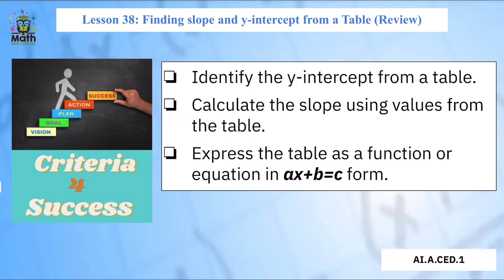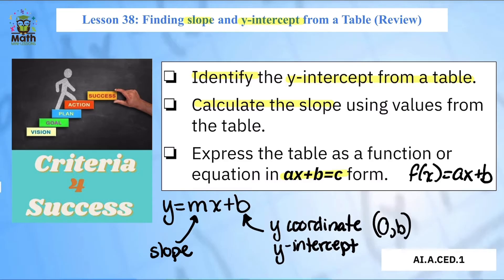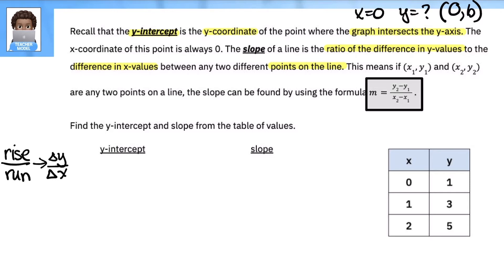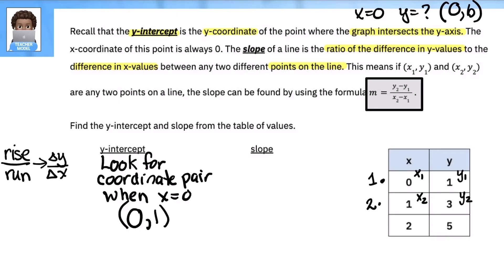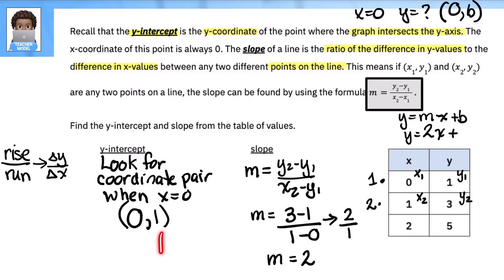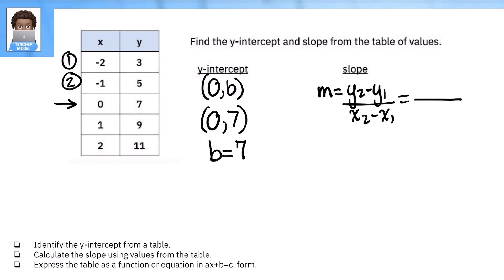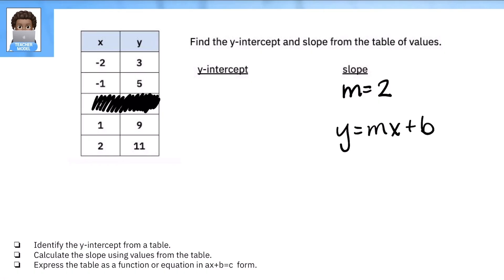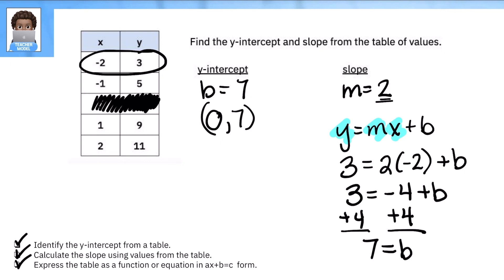Finding Slope and y-intercepts from a Table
Algebra I, Lesson 38: How can you find the y-intercept and slope from a table of values?

In this video you will learn to find the slope and y-intercept from a table of values by using the slope formula and identifying the point when the x-value is 0.

1. Identify the y-intercept from a table.
2. Calculate the slope using values from the table.
3. Express the table as a function or equation in ax+b=c form.